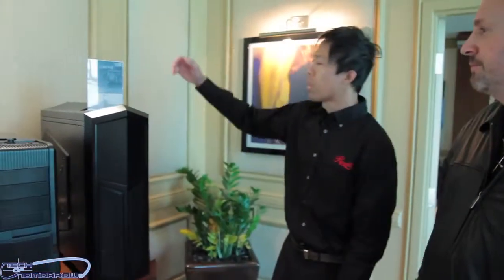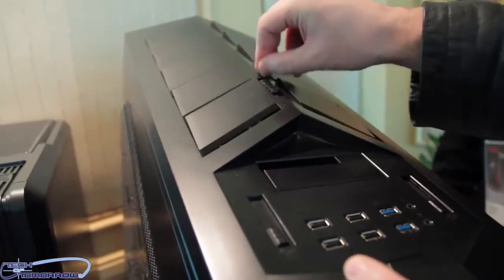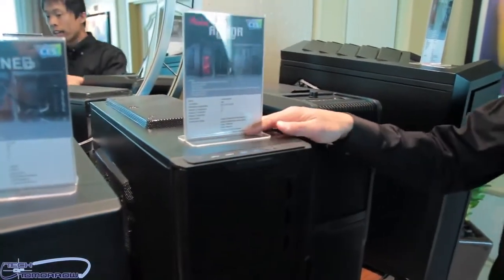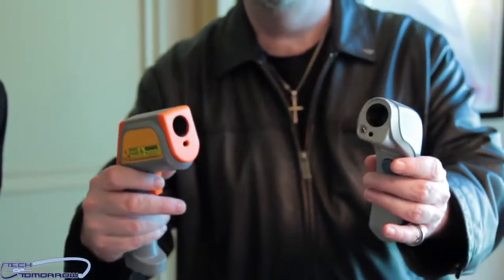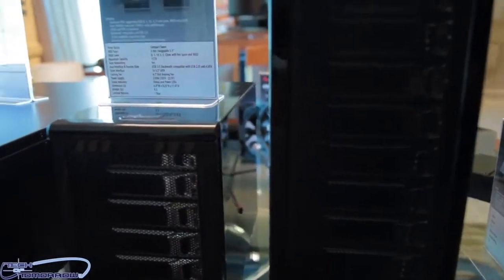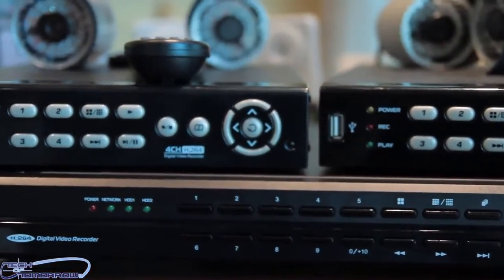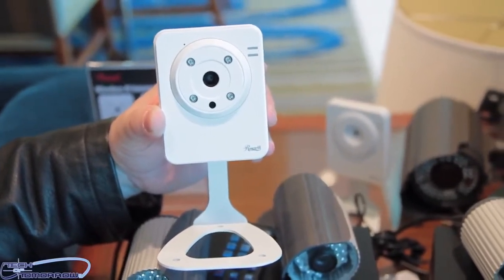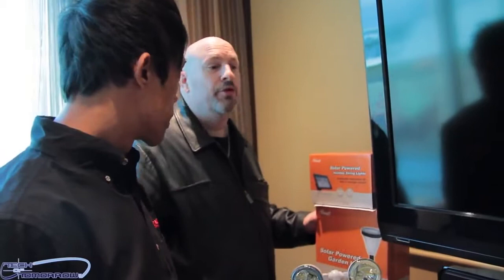Rosewill Cases, Security System Helios RK 9200 Dual LED Backlit Keyboard Demo